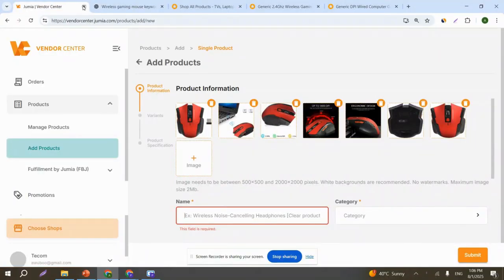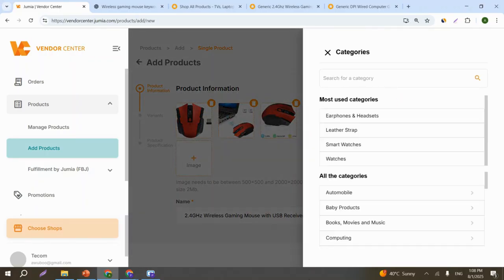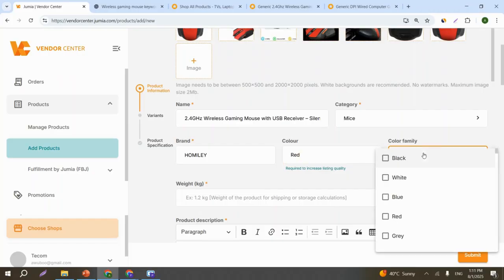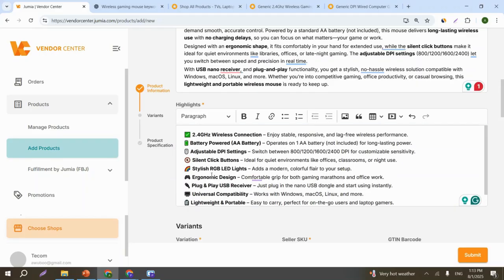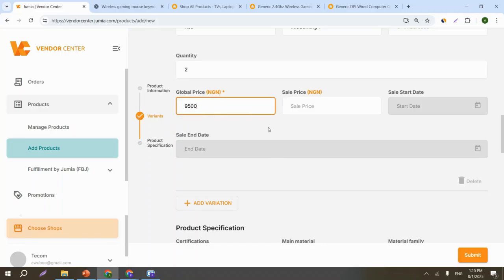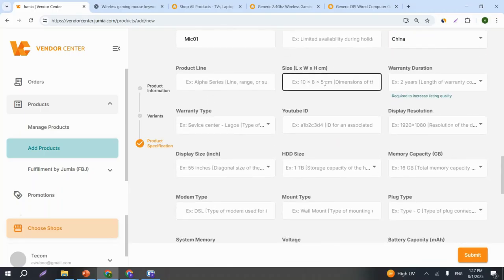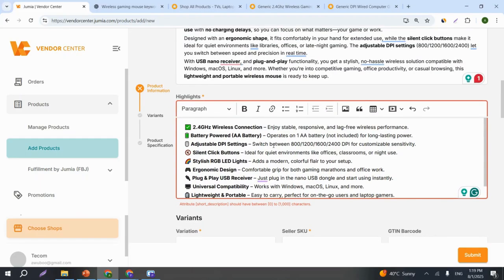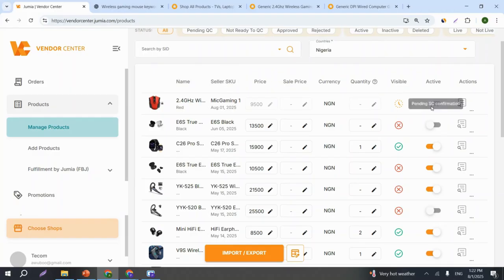How to Write High Converting Jumia Product Tittle & Description (Part B)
I will teach How to Make ₦500k to ₦10 Million Monthly Selling Online on Jumia